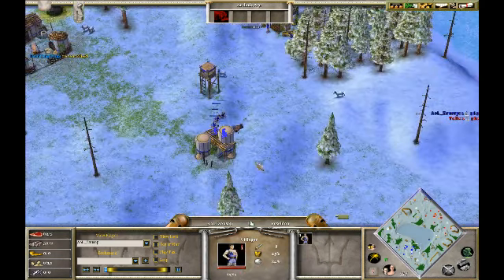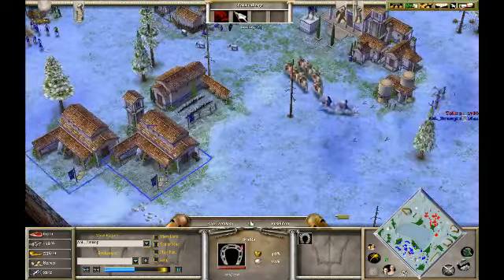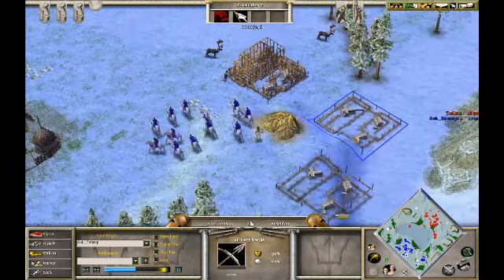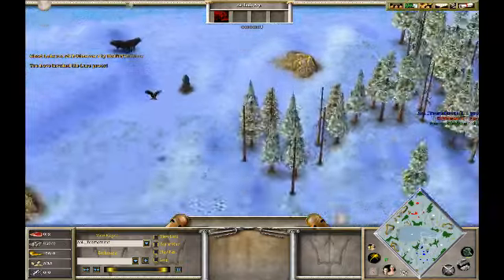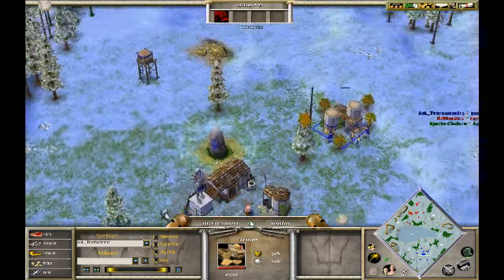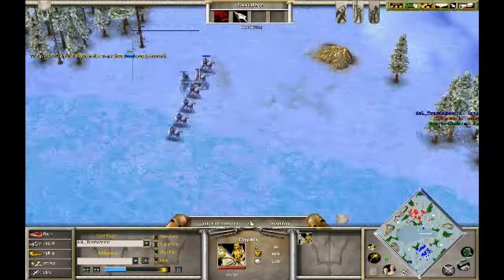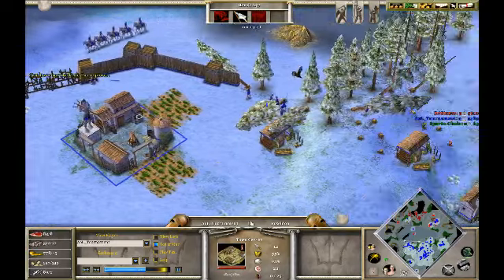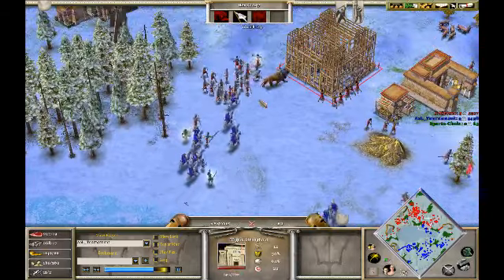ZeusOP Lesson - Age of Mythology (Poseidon)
This video is a lesson which I gave to ZeusOP where I comment on some advanced tactics.
Unfortunately xsplit didn't pick up Skype too loudly :( hopefully the video still makes sense. :)

If you want to have a lesson, I offer the first lesson for free and any subsequent lessons will cost you $5. Add my skype name (iamboit) and ask for lessons and I will tell you where to go from there.